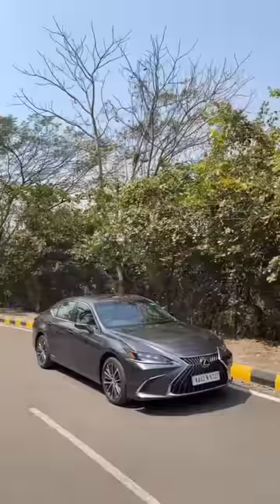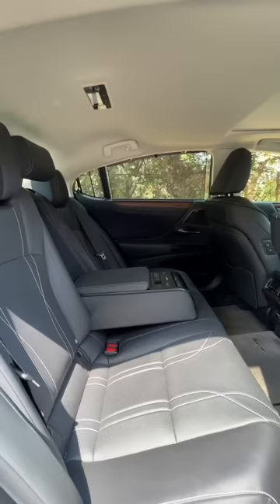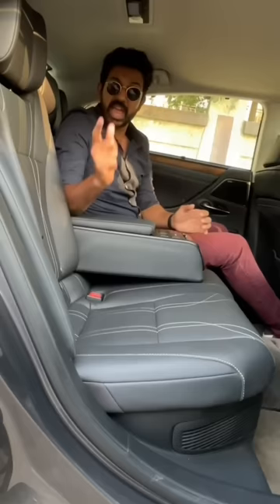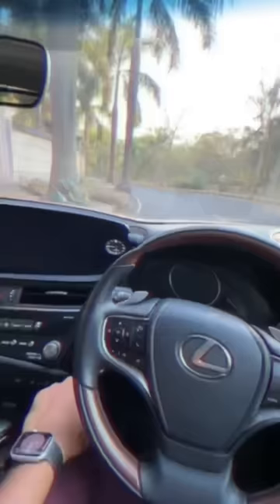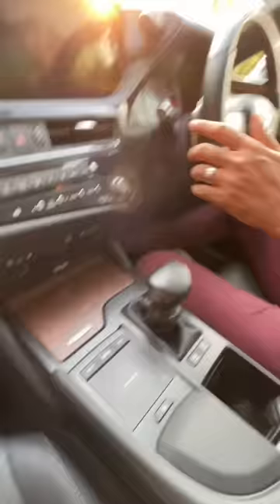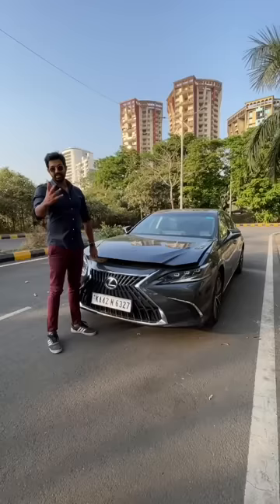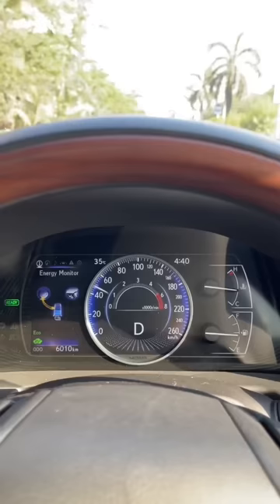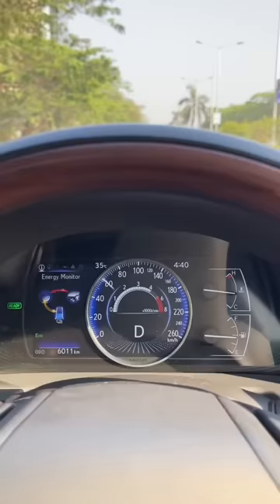Most Reliable Luxury Car!